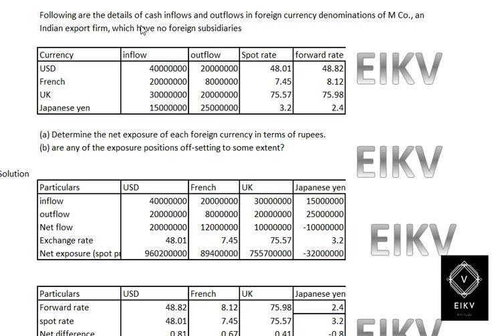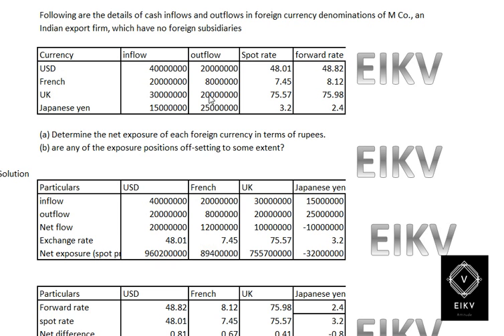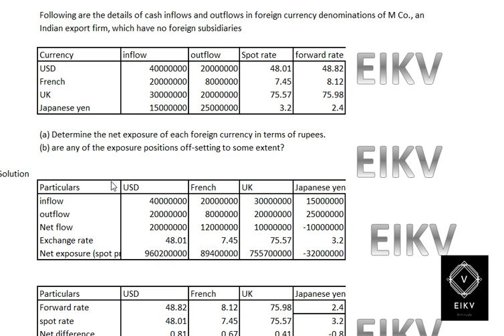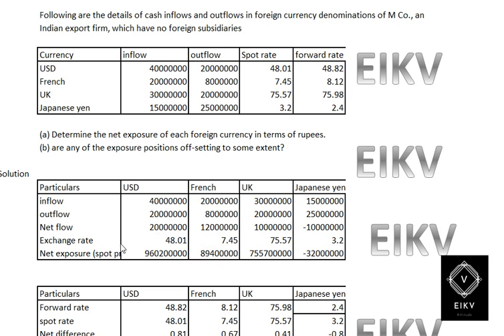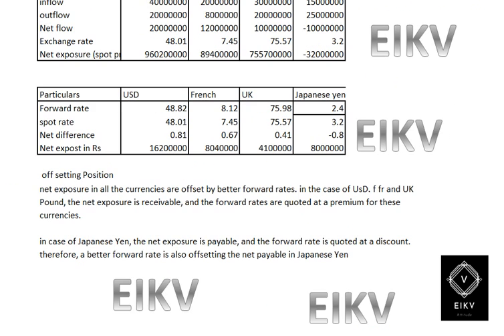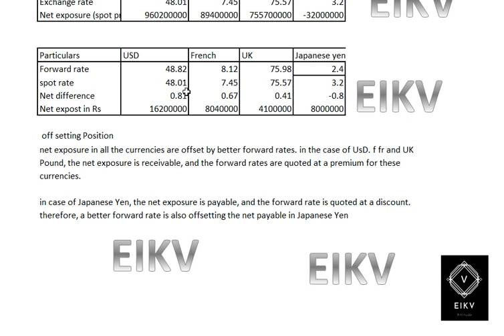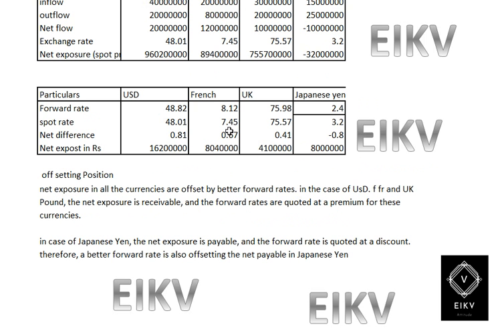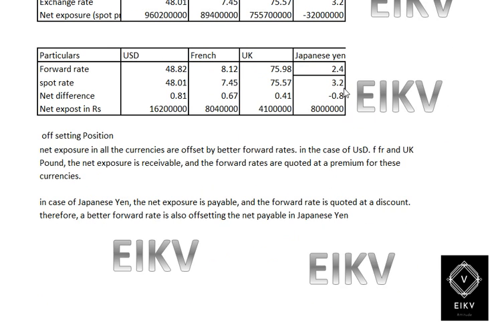CMA Final SFM ILLUSTRATION 11 14 - EIKV